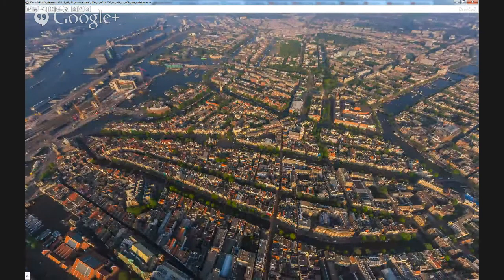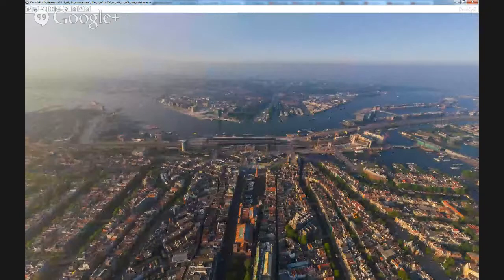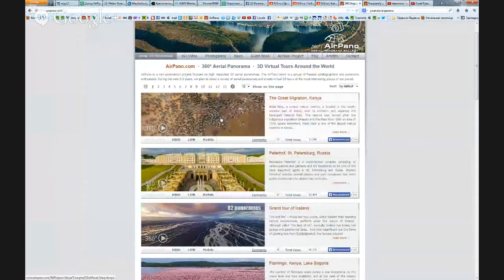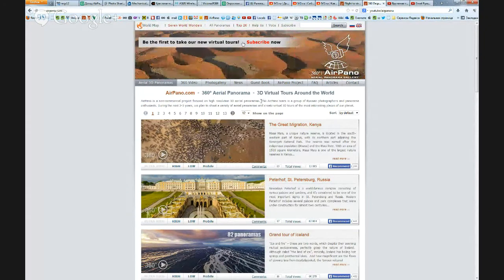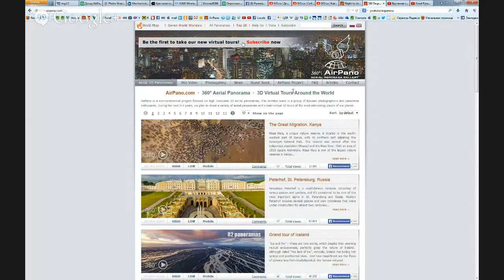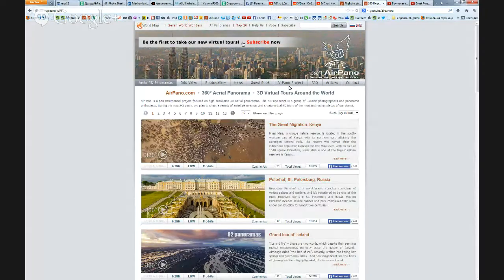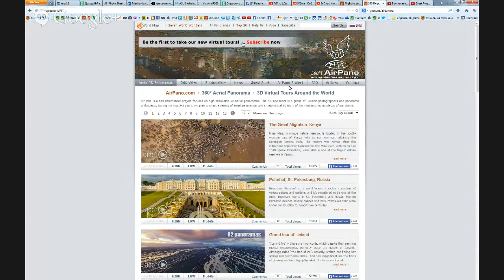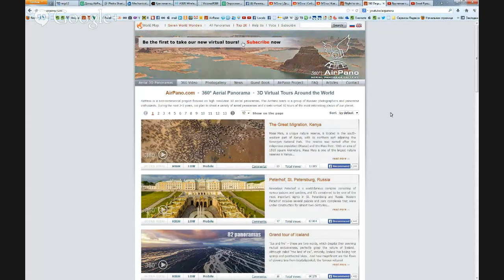The Panographers, Episode 3: Aerial Panoramas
Welcome to the Panographers, broadcasted live twice a month, a show about the panoramic photographer and the stories behind the creation of some of the world's most intriguing panoramic images and the ever-evolving world of the panoramic industry. This week on The Panographers: Sergey Semenov from Airpano.com and Morten Boe from trueview.com.au share their award winning work and discuss how they've overcome the challenges of shooting panoramas from helicopters, octocopters, ultralights, and stratospheric weather balloons.